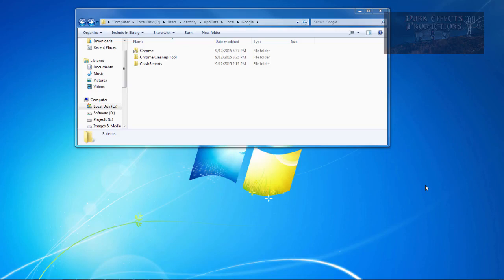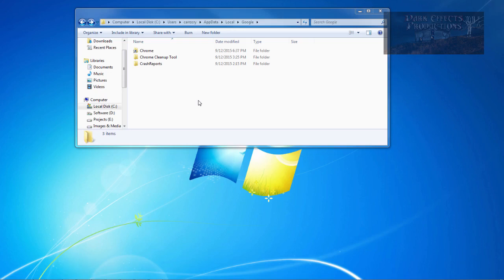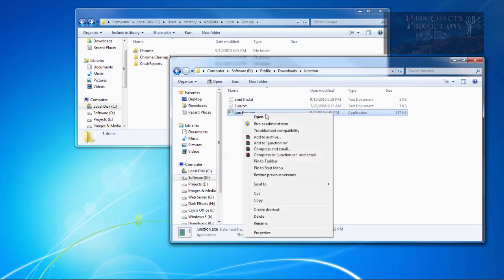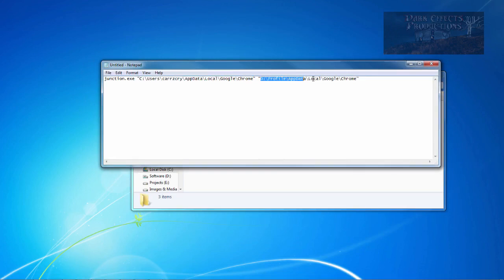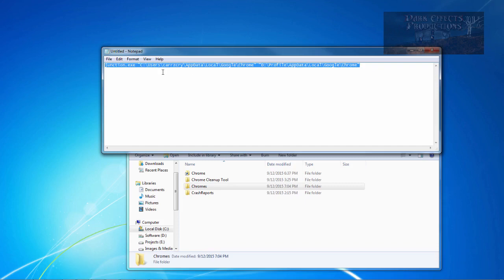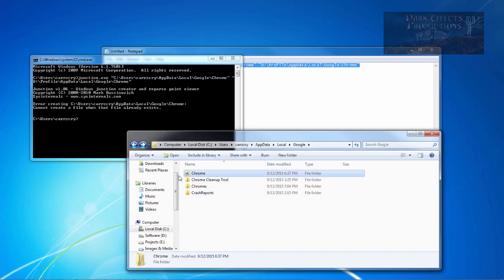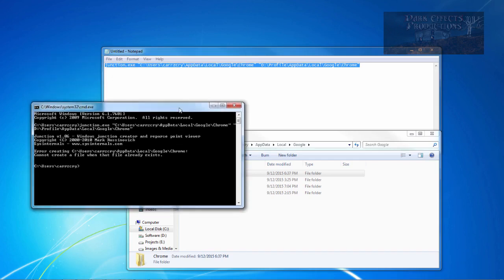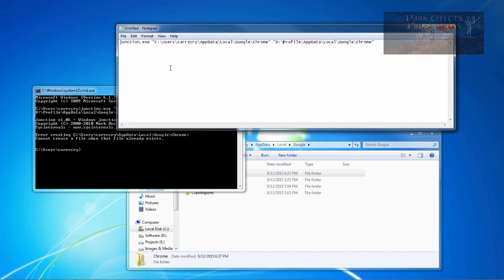Relocate @Google Chrome Folder To Another Drive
In this lesson, we are going to relocate our Google Chrome profile folder to another drive.
This will free up space in our C Drive, and will allow for us to not have to add in all of our profiles into Chrome
When we have to do a reinstall.

Extract the files, and copy the junction.ext file into you
C:\Windows\System32
Folder. Accept the file copy dialog, and then copy this into a text file.

junction.exe "C:\Users\YOUR_USER_NAME\AppData\Local\Google\Chrome" "D:\Profile\AppData\Local\Google\Chrome"

(OR)

mklink /J "C:\Users\YOUR_USER_NAME\AppData\Local\Google\Chrome" "D:\Profile\AppData\Local\Google\Chrome"

Edit it to your correct information
Change the \YOUR_USER_NAME\ to your actual username in windows.

Edit the 2nd location to suite your needs.

The microphone
Audio-Technica AT2020USB Plus Condenser Microphone
UK Customers

UK Customers